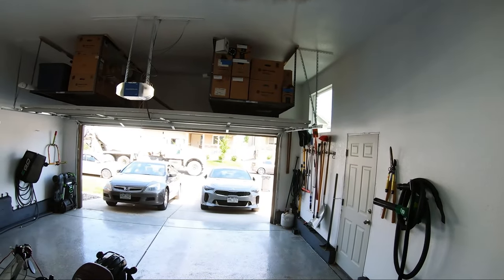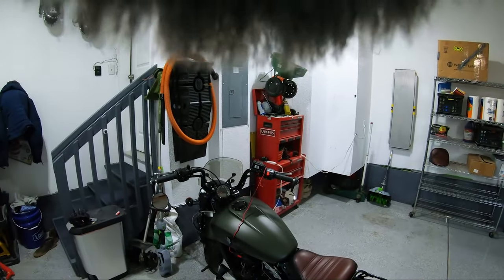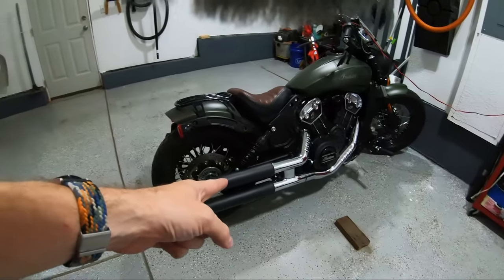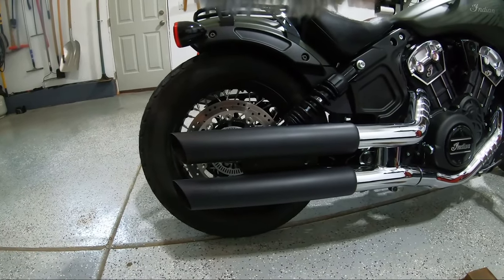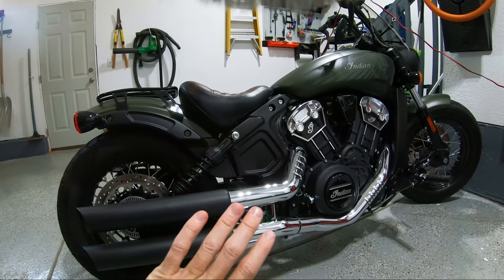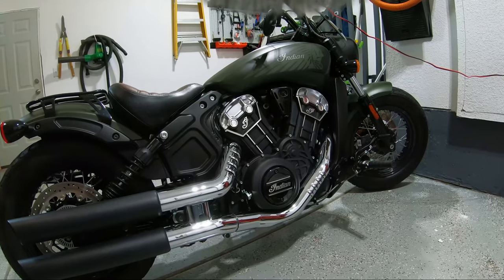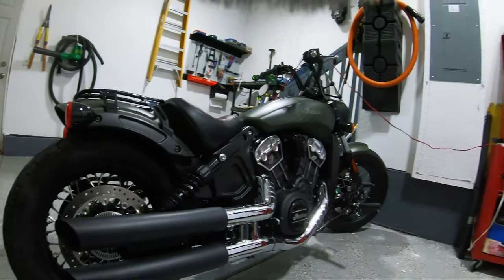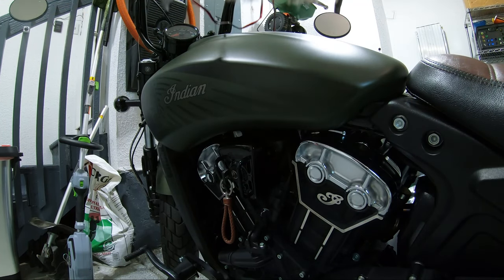Indian Scout Bobber How to Quiet Down Vance & Hines Twin Slash Exhaust on a Budget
The Vance & Hines Twin Slash slip-on exhaust for my 2021 Indian Scout Bobber Twenty was too loud. In this video, I will show you a cheap way to quiet them down just enough so your neighbors won't kill you and keep more money in your pocket.